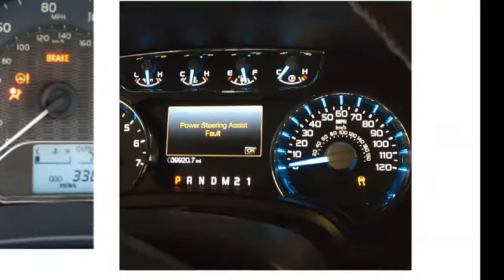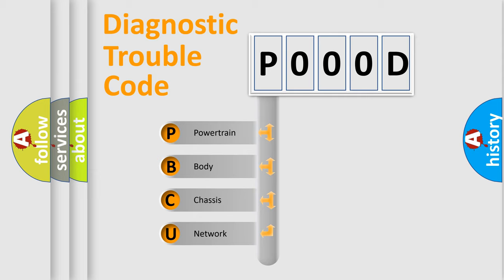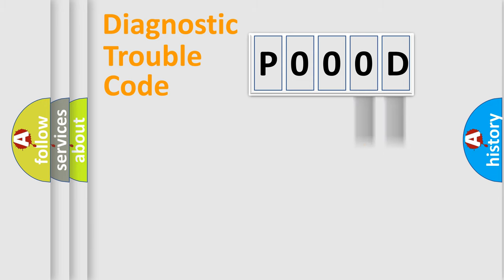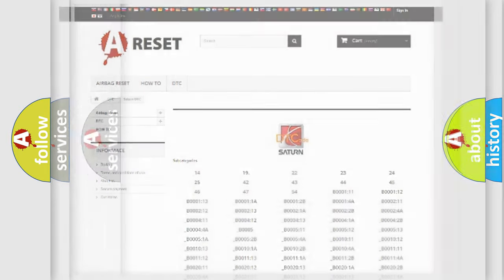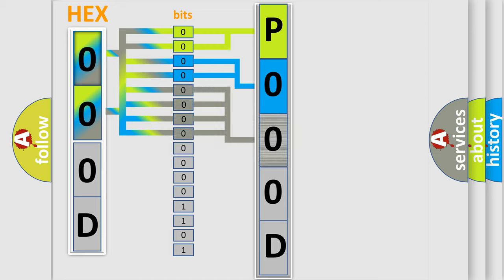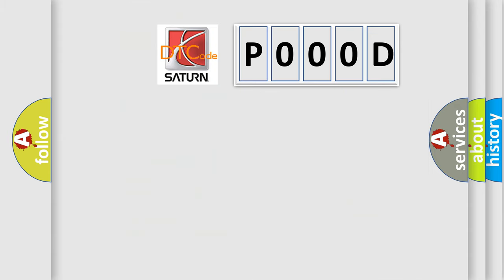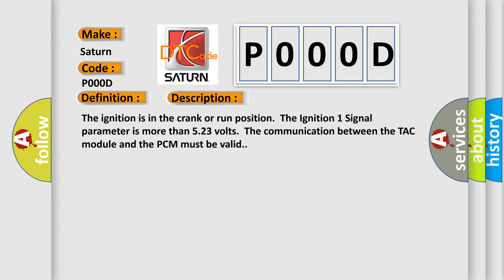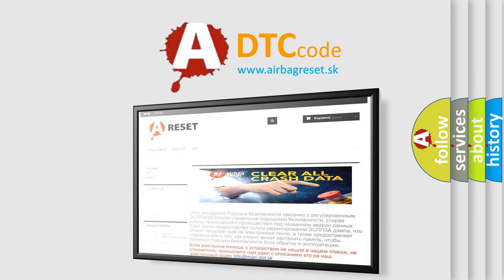DTC Saturn P000D Short Explanation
Contents:
0:21 Basic DTC analysis according to OBD2 protocol standard.
1:48 Insight into programming
2:58 A diagnostically understandable description of the Diagnostic Trouble Code
3:05 Basic error definition

Make:
Saturn
Code:
P000D
Definition:
Throttle Actuator Control (TAC) Module Serial Data Circuit
Description:
The ignition is in the crank or run position.The Ignition 1 Signal parameter is more than 5.23 volts.The communication between the TAC module and the PCM must be valid.
Cause:
DTC U0107 sets if the battery voltage is low or the PCM is replaced or reflashed.If the customers concern is slow cranking,or if the engine is not cranking because the battery voltage is low,ignore DTC U0107. Clear any DTCs from memory that may have